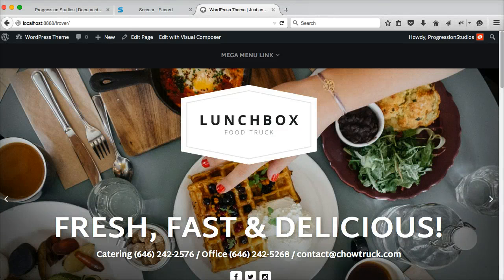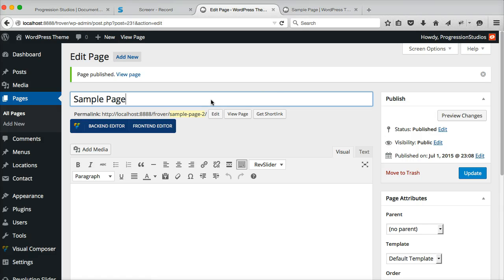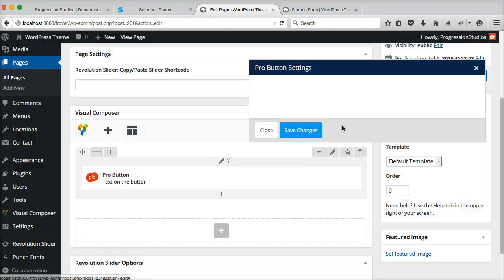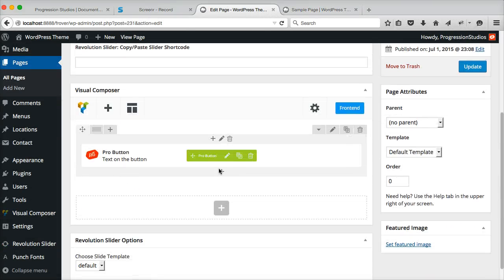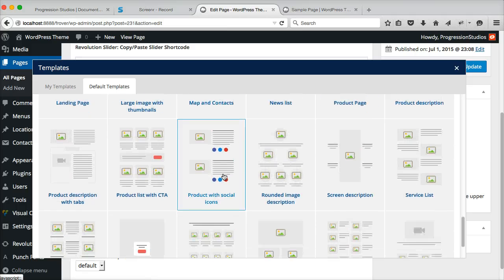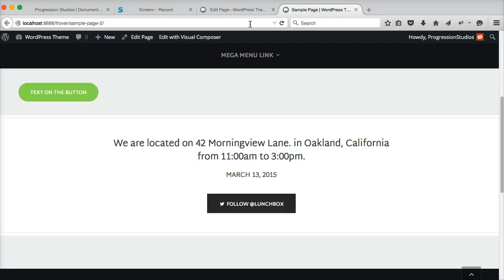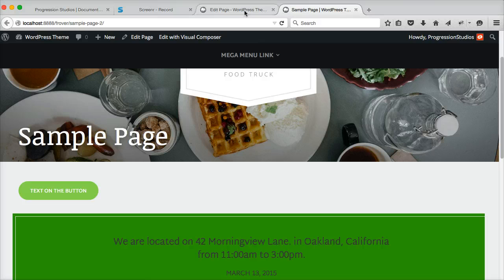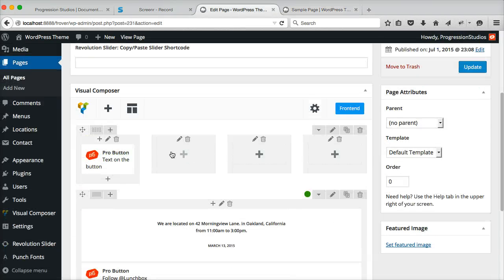Lunchbox Page Builder